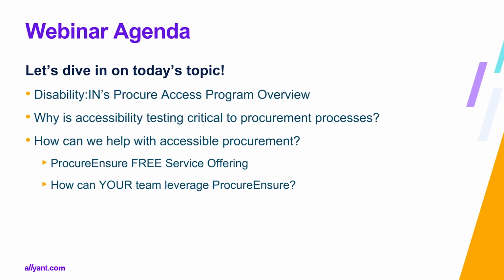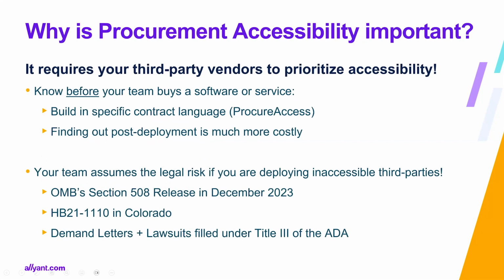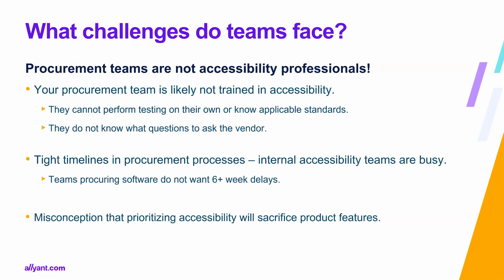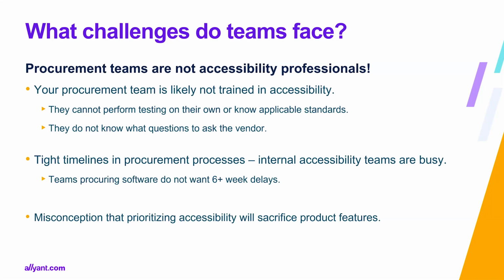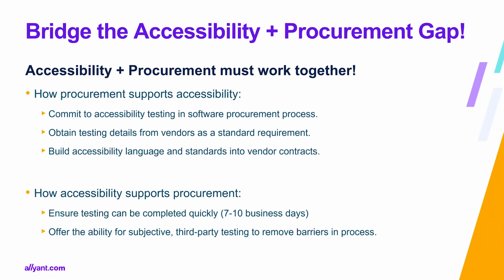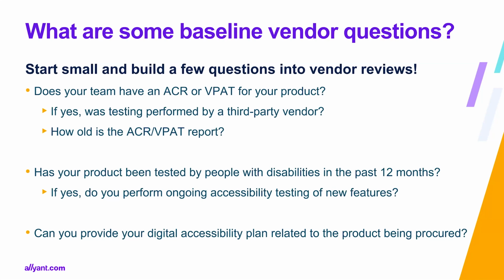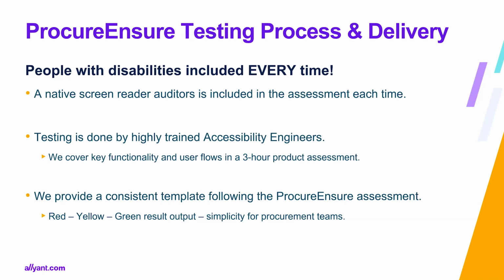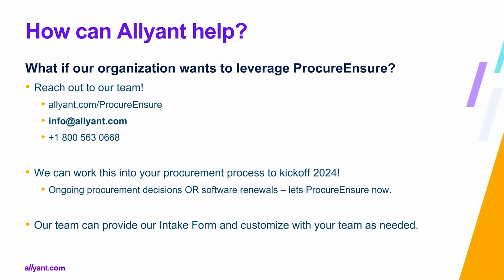How to Procure Accessible Technology | ProcureEnsure by Allyant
Prioritizing accessibility in the procurement process ensures that the products and services selected by teams across an organization – be it Human Resources, Marketing, Sales or IT just to name a few – are not only legally compliant but also resonate and can be used by a diverse audience regardless of ability. Teams that embrace accessibility as a guiding principle demonstrate a commitment to social responsibility and an understanding that innovation is most impactful when it’s inclusive. By making accessibility considerations an element of the software decision-making process, teams mitigate risks and ensure their employees and consumers will not be left behind.

To help remove the strain and challenges on procurement teams, related to purchasing accessible software and digital products, Allyant has developed a new service offering called ProcureEnsure.
We created this service through discussions and feedback with accessibility professionals from organizations that are considered leaders in their respective fields, as well as in support of Disability:IN’s Procure Access program (with whom Allyant is a corporate partner). Our ProcureEnsure service offers an accessibility assessment through live-user testing. We ensure that digital software or technology your team is looking to procure for use by your consumers or employees conforms to accessibility standards and is user-friendly.